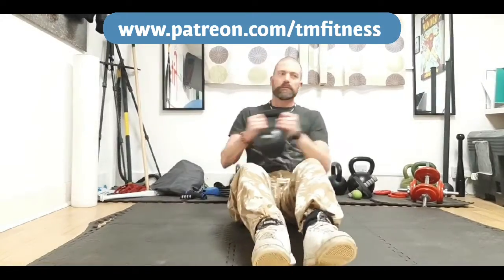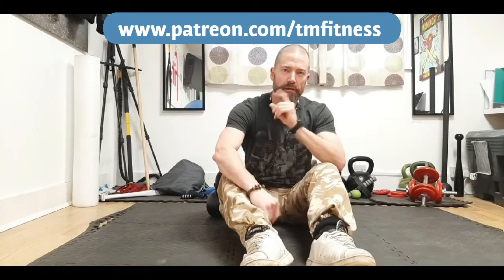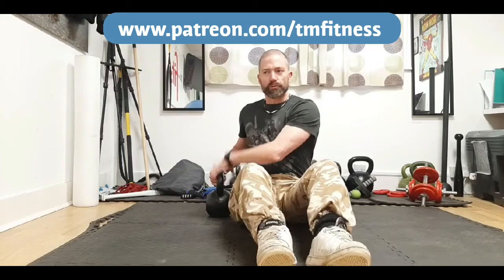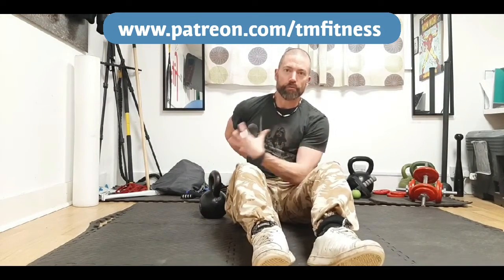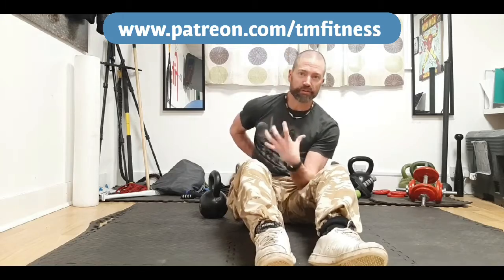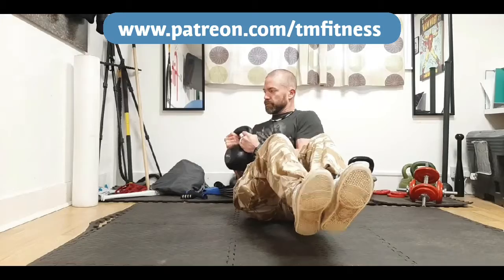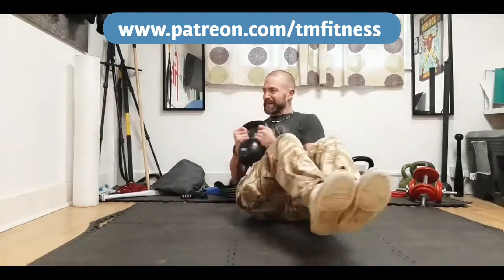Russian Twist Technique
The Russian Twist is a common core exercise. Here, I explain a few things to consider and why you might be doing it wrong. This video was originally live streamed on Instagram.